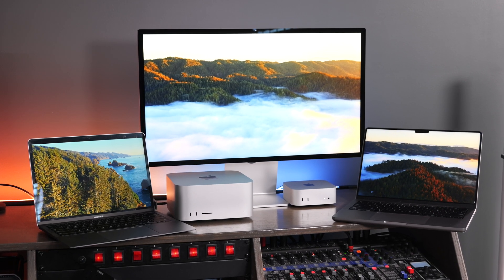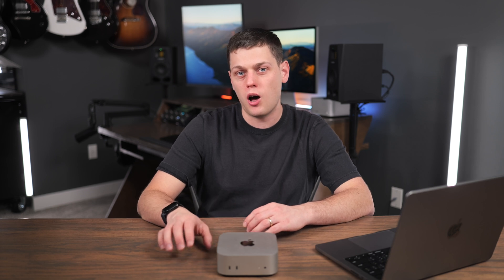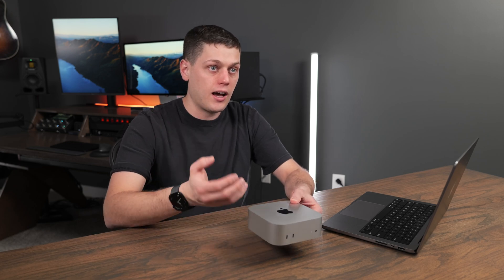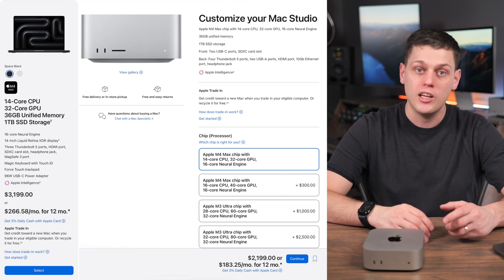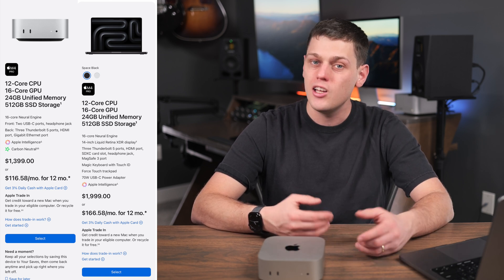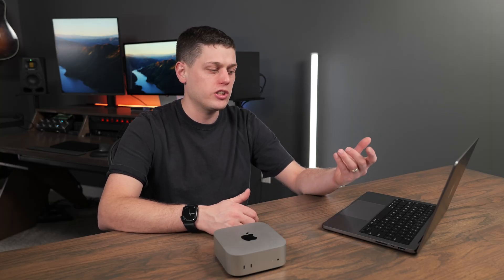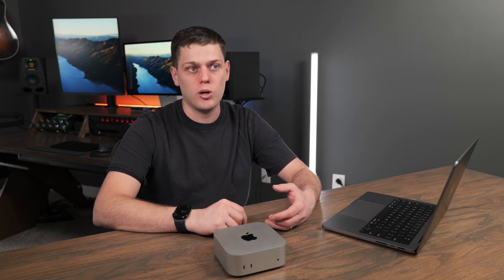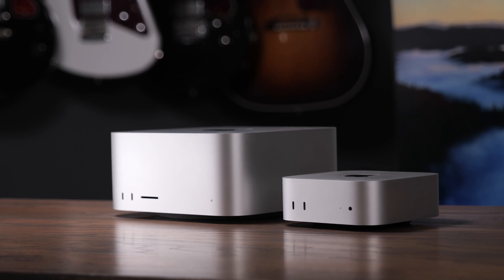M4 Mac Laptop vs. Desktop Buying Guide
The MacBook Pro, Air, Mini, and Studio now all have versions of the M4 Chip and it can be really hard to choose between these! In this video we help you decide if you should by a desktop or a laptop mac computer so you get the best computer for your setup and use case.

13” MacBook Air M4 Base Model

Best Value Mac Studio (Base Model)
Best Overall Mac Studio
Best for Pro Editors(The one I bought)
Best Value Mac Mini
Recommended Mac Mini

M4 Macbook Pro
M4 Pro Macbook Pro
Best All Around MacBook Pro
Top of the Line MacBook Pro

Shot with this Gear:
35mm F1.8
Audio Interface

00:00 Apple Desktops vs. Laptops
00:45 Key Consideration: Where Do You Work?
01:18 Laptop Advantages: Portability
01:31 Desktop Advantages: Thermal Performance & Size
02:57 Mac Studio vs. MacBook Pro: Cost
03:24 External Displays: Recommendations
04:19 Desktop for Stationary Work
04:54 Using a Dock: Laptop to Desktop
05:11 Keyboard & Mouse: Ergonomics
05:44 The iMac: All-in-One Solution
06:13 Mac Mini vs. iMac: Flexibility
06:51 Summary: Choosing Your Mac
07:22 Mac Studio & MacBook Air Combo
07:37 Links & Personalized Help